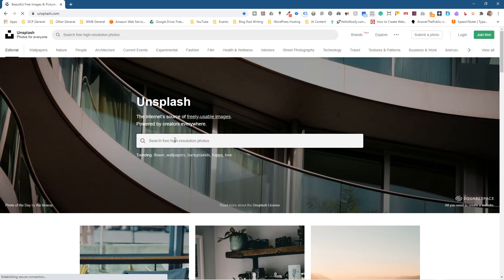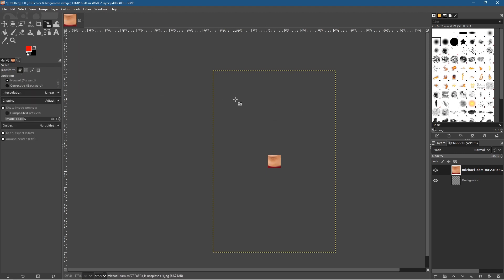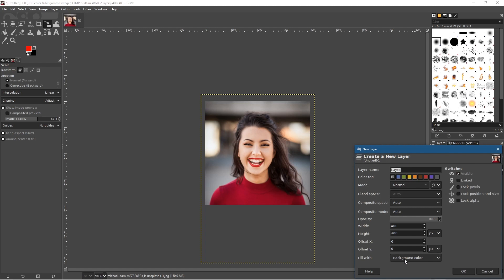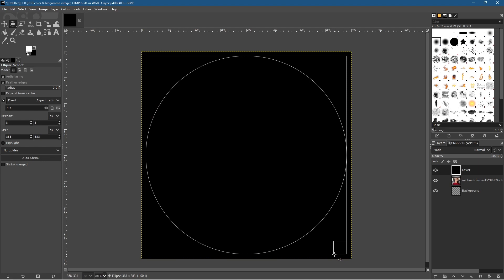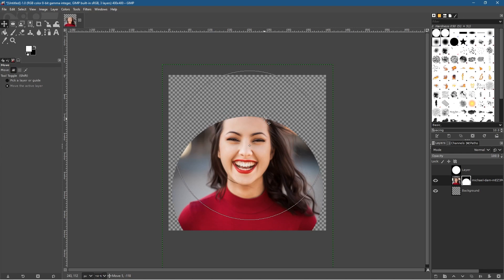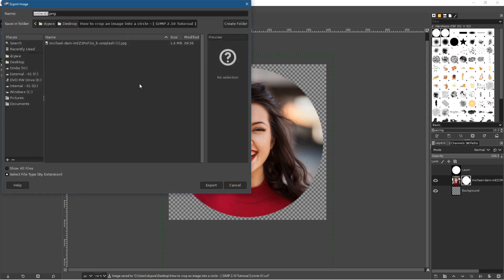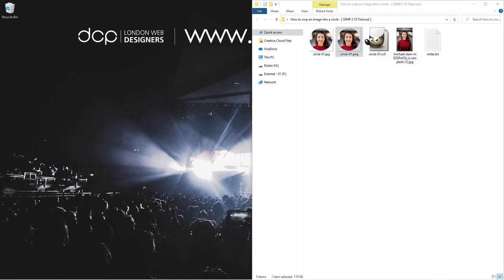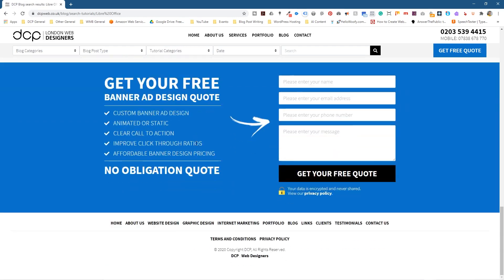How to Crop an Image into a Circle - [ Crop a Picture into a Circle GIMP Tutorial ]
In this video tutorial, I will show you How to crop an image into a circle using GIMP 2.10. In this GIMP tutorial, we will download an image and then use a layer mask to isolate image content into a circle shape.